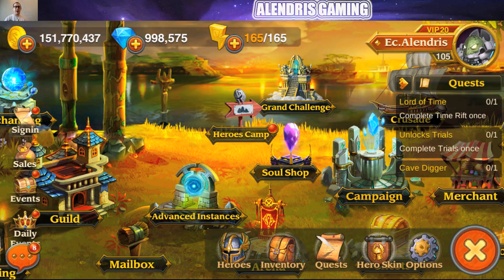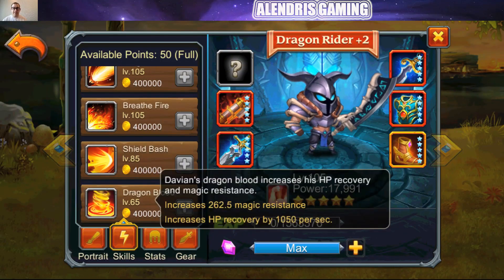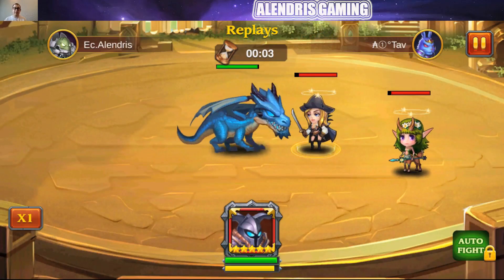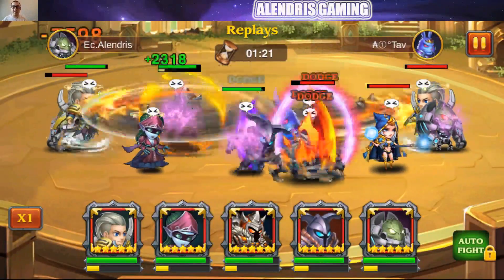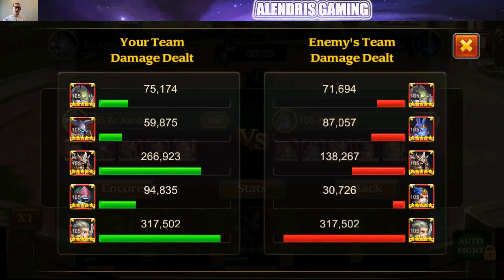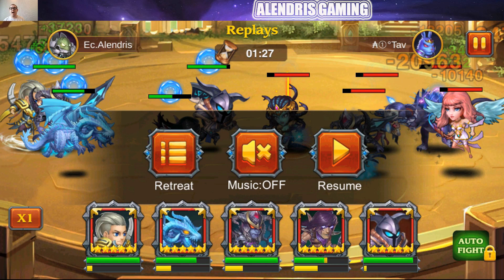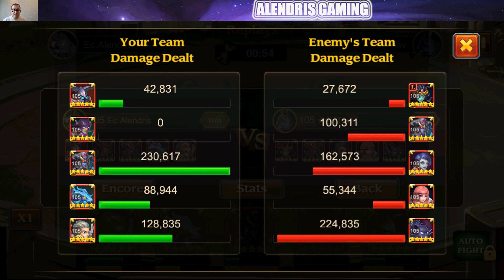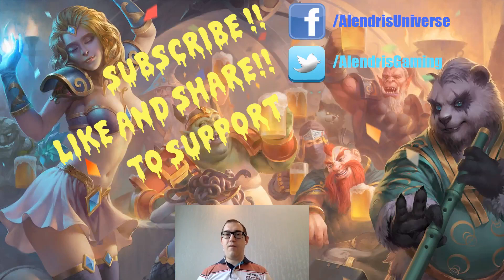Heroes Charge : Dragon Rider from Test Server : Review (Davian)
Hello everybody,

Here the VIP Hero for June : Dragon Rider (Davian)

Don't hesitate to give your feedbacks about him !

Code Facebook In Game : 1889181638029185